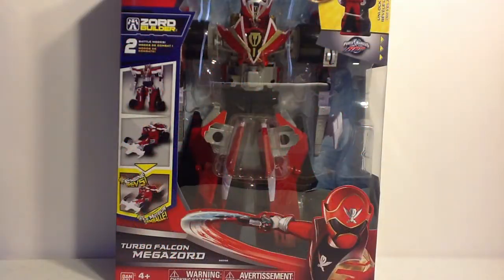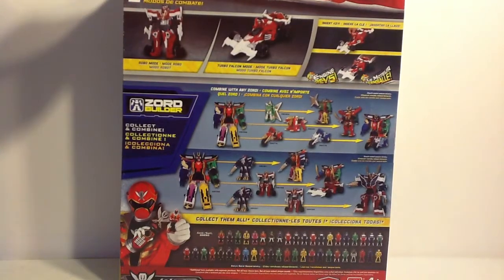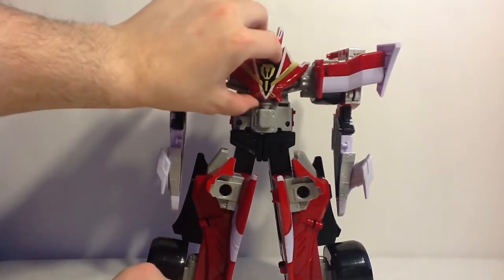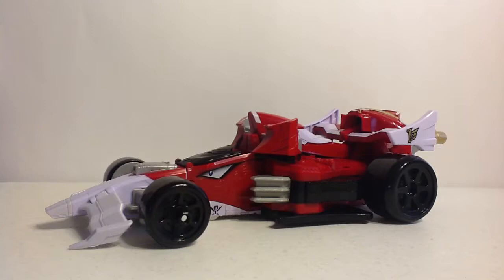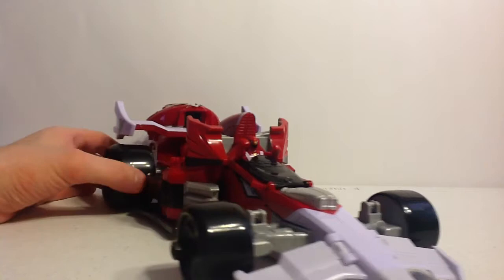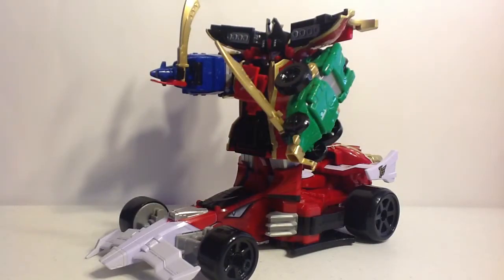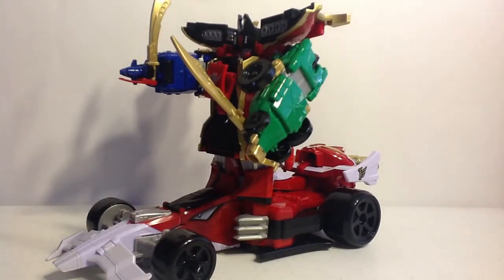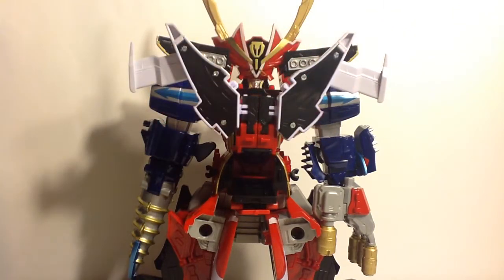Rolling Review: Deluxe Turbo Falcon Megazord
Power Rangers Super MegaForce - DX Turbo Falcon Megazord

When the Power Rangers get trapped in an alternate reality, they come cross the amazing drag racing vehicle known as the Turbo Falcon Megazord. This Megazord comes from the world of the RPM Rangers granting the Super Megaforce Rangers the ability to combine with it to become the Legendary RPM Megazord, or the Ultimate Legendary Megazord. Just unlike its Sentai counterpart it has its own robot form, giving it a brand new option to be played with.  This now causes more ways for to be played with, making it an overly interesting as a Bandai of America product.